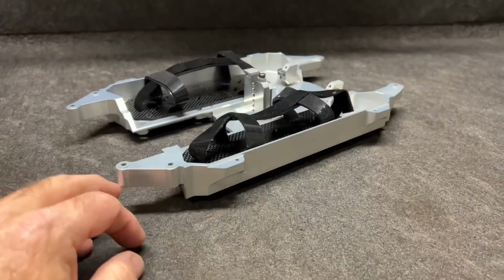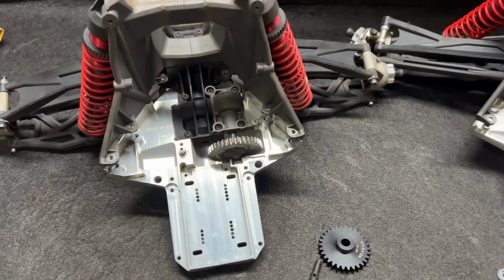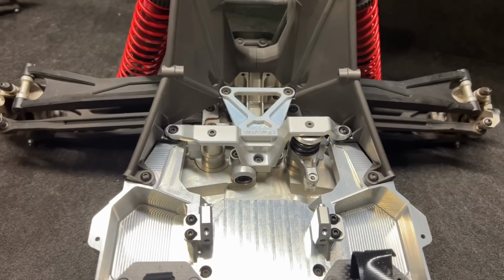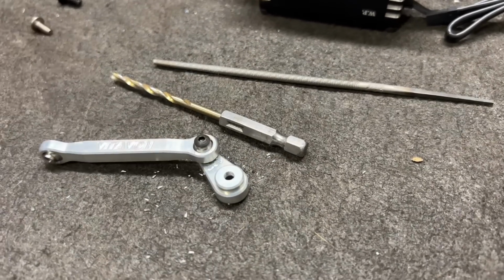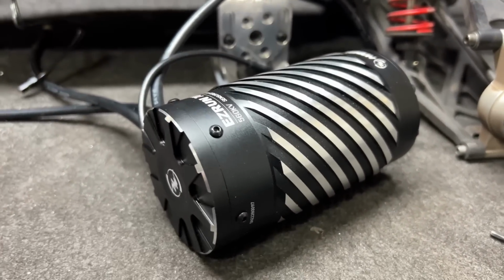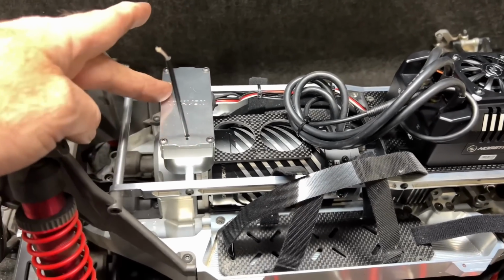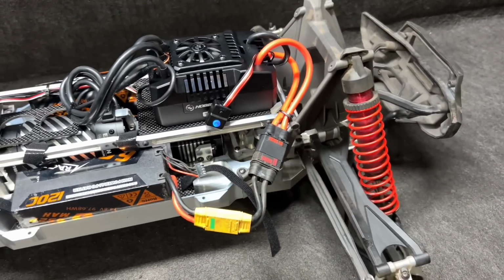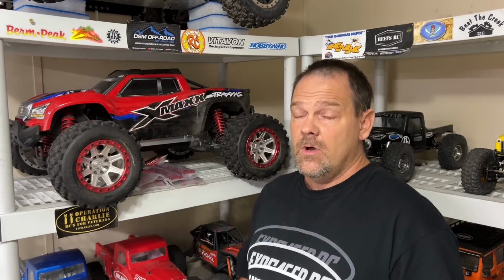12s Xmaxx Vitavon 7075 Chassis install with Max4 and 560kv and Reefs Beast 1000 Servo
Wow is all I can say!! The REAL 5th scale servo feature, the design is just AWESOME!!! This is the Install video and I have tried to show as much as possible and not have a 3hr long video. I have a bunch there including Walmart, Amazon, Ebay, Amain, Horizon and more, just click the store you want, and shop as usual, thank you guys!

This chassis
30/30 gear set
Front Bulkhead
Rear Bulkhead
Motor Mount
Gear Cover
4.3" Beadlock Wheels
Front and Rear Hubs
All Vitavon parts for Xmaxx on Ebay

Ebay (Mounted)

Get Upside, I use this every time I fill up and just let it earn and fro till Christmas time and cash out. It works and once you get used to it, it’s an easy habit.